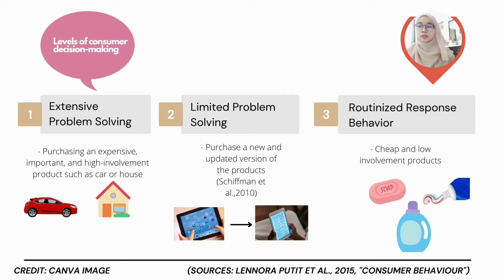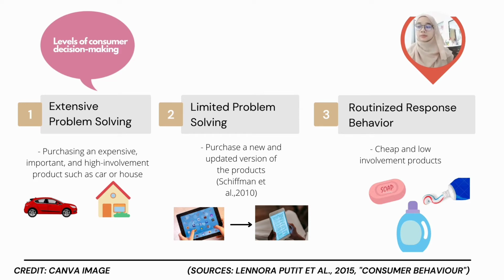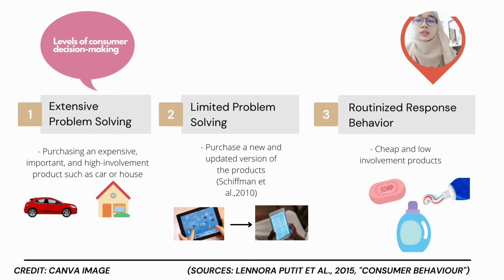ARS 2023 CONSUMER DECISION MAKING FINAL ASSESSMENT CHAPTER 12